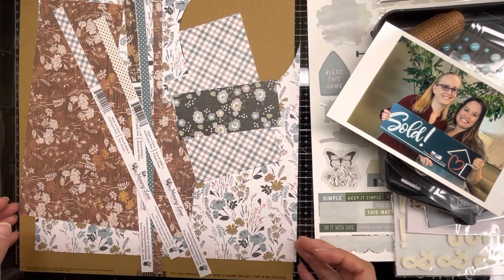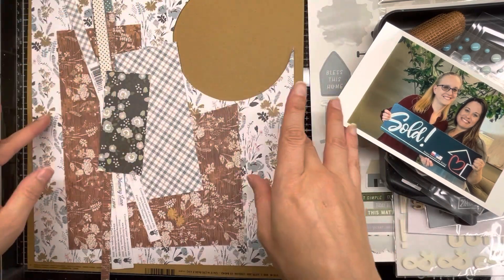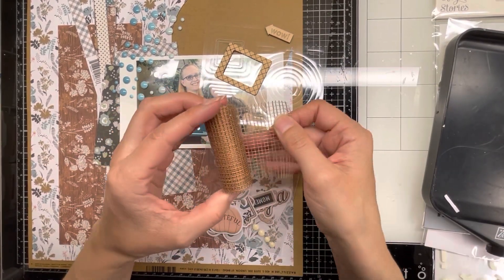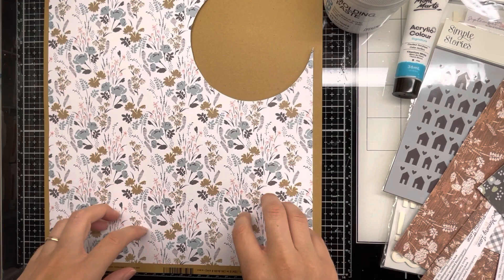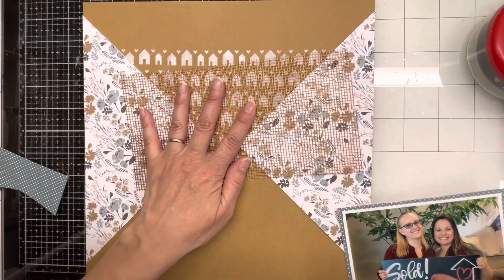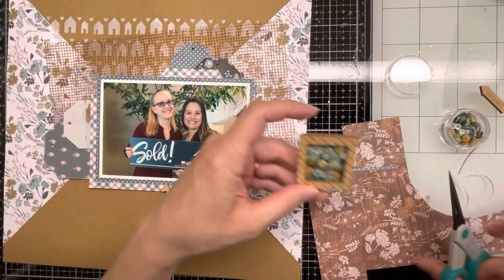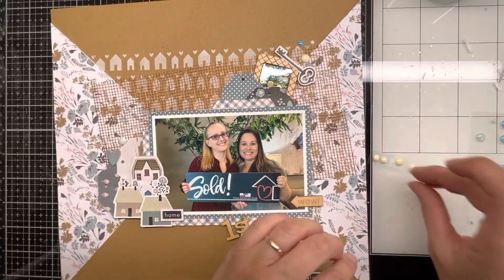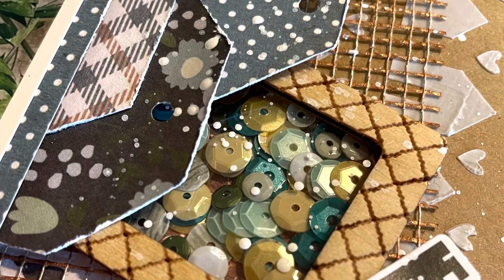miumhop - “1st Sale” - @ajoyfulscrapper - Scrapbook Process Video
Welcome to Mix It Up Monday – a Social Media hop where we share projects that MIX IT UP! We’re mixing up a traditional scrapbook layout with some different types of media such as texture paste, foil, paint, ink, spray, gesso, thread, stitching, in fact, the SKY's the limit! This hop is a collaboration between Anna from @PieceCraftLove and Kimberly from  @IdRatherBeScrapbooking  but anyone is welcome to play along. We post the inspiration
sketch on the last Monday of the month and then the Hop takes place on the 2nd Monday of the month!
This month's sketch was created by Brandi, @scrappy.boymama on Instagram.  She created this sketch for us to use this month!  Thank you!!!
You can sign for the next month’s hop over on the Piece Craft Love Facebook group
Mel from @MelWScrapping
Kristen from @scrappingonthefly1217
Tara from @thepapersnob
Karen from @alittlekinder
Amanda from  @ajoyfulscrapper